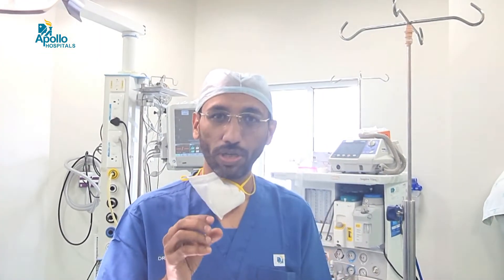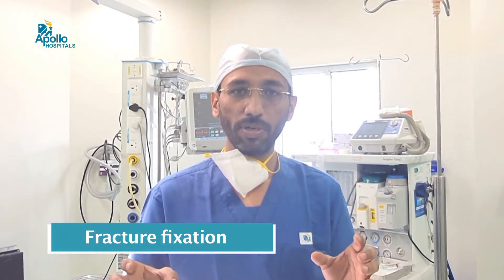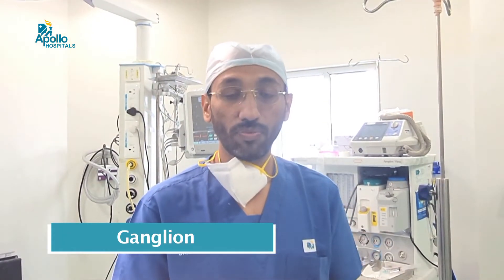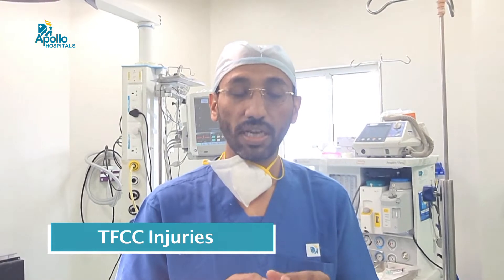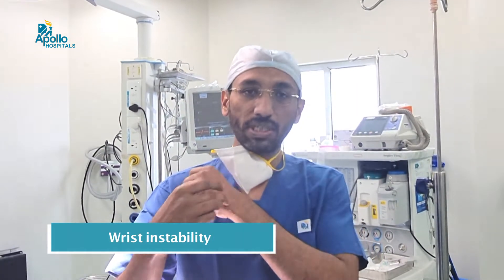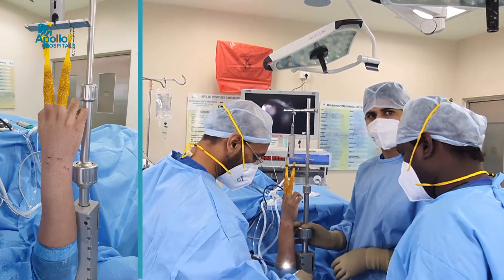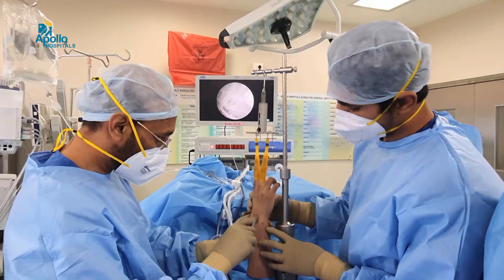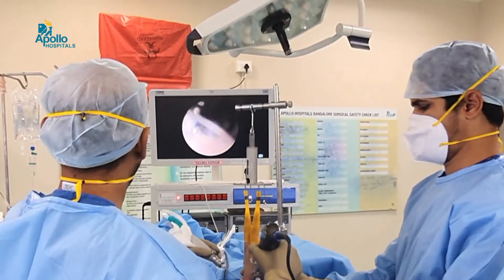Understanding Arthroscopy | Advantages and Uses of Arthroscopy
Arthroscopy is the visualization of the joint through a small camera.

Dr. Darshan Kumar A Jain, Consultant Hand & Reconstructive Microsurgeon, Apollo Hospitals Sheshadripuram, walks us through how Arthroscopy can be used for diagnosis and treatment of wrist knee shoulder as well as joints in the fingers. Arthroscopy can be used in procedures such as synovectomy arthritis ligament repairs. He explains how with the help of arthroscopy the rehab is faster and results are more accurate.